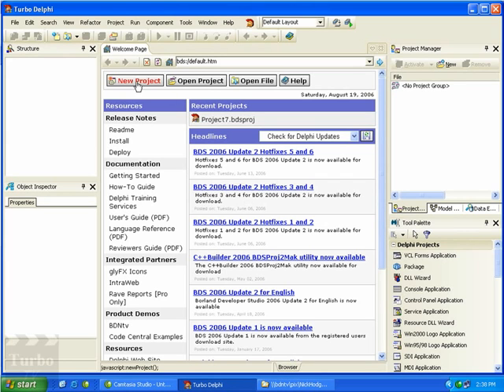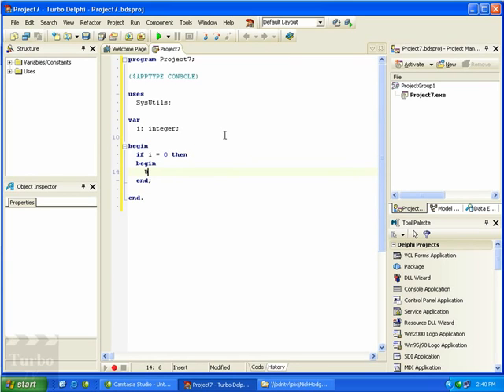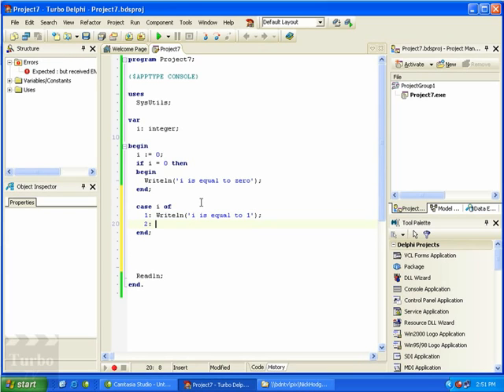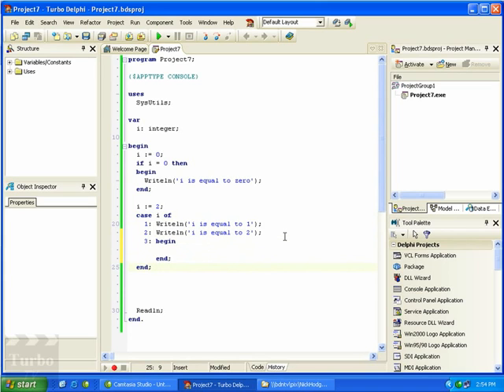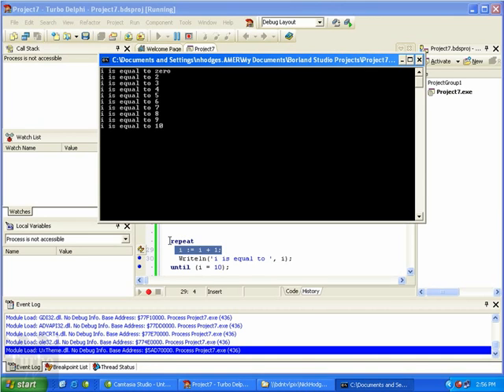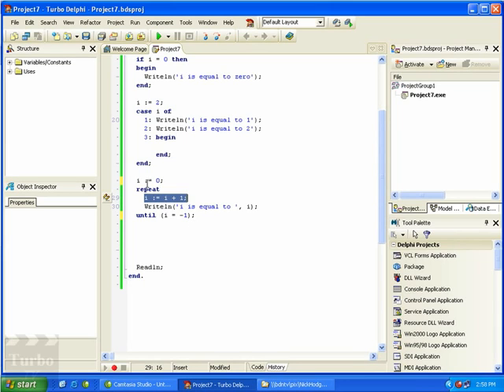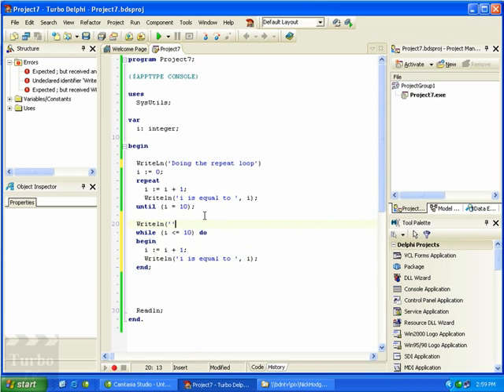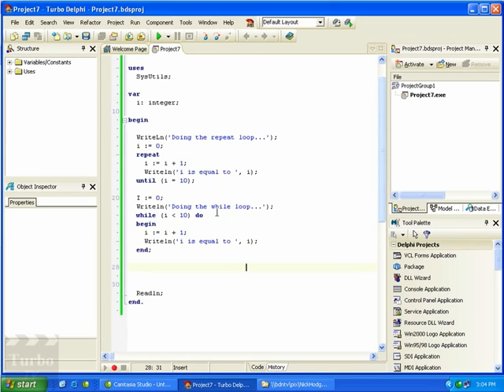Turbo delphi - MoreLanguage